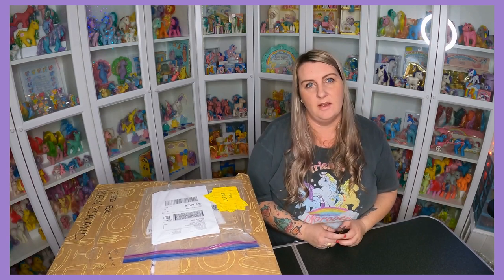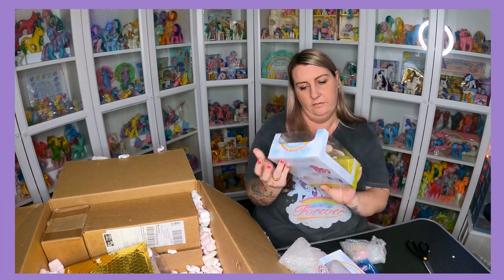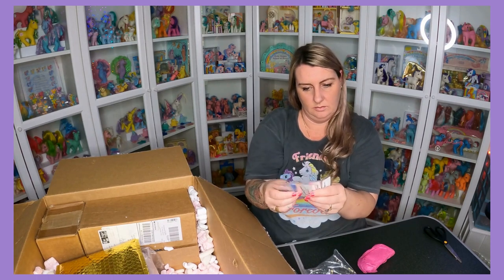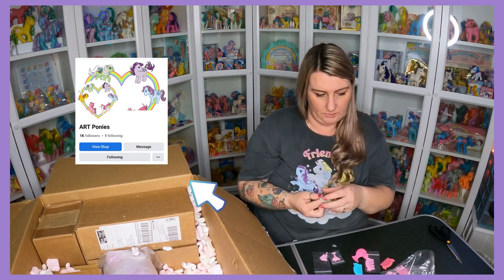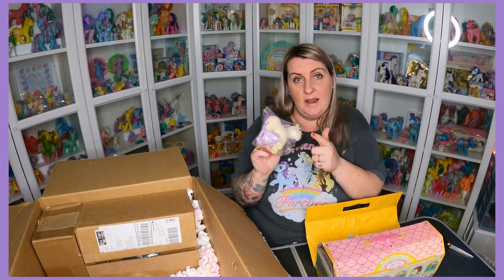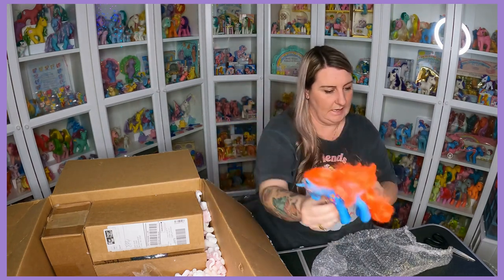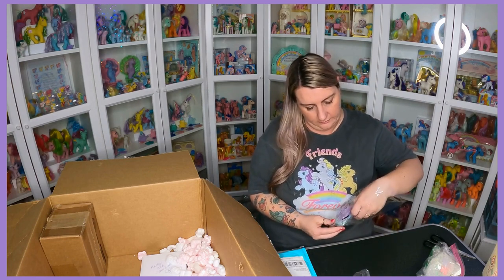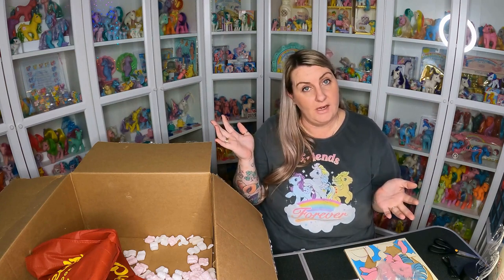Epic G1 MLP Pony Mail Unboxing - 8 months of buying all packed into one box!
Epic haul of G1 MLP Ponies and accessories all the way from the USA to New Zealand!

I've been acquiring all these items over the last 8 months and it's finally arrived, my first YouTube video unboxing all the pony goodness!